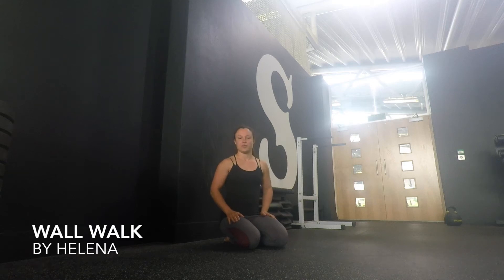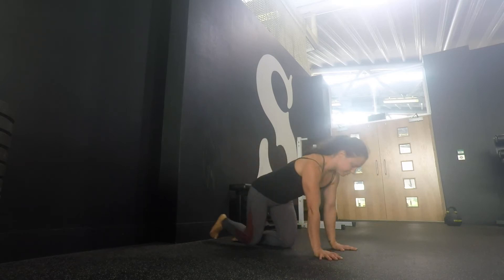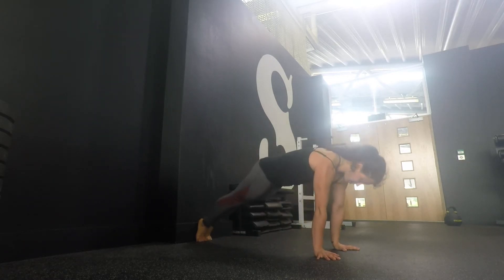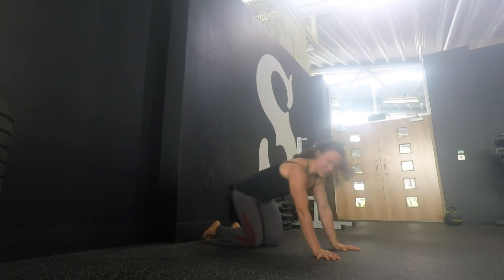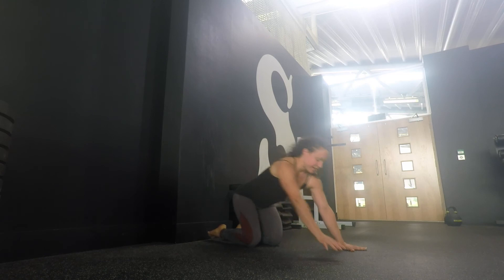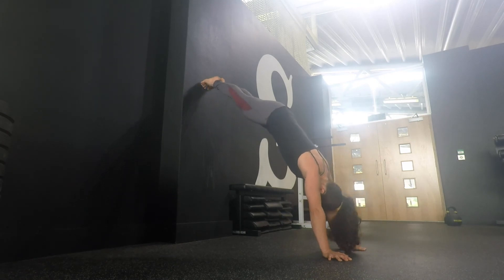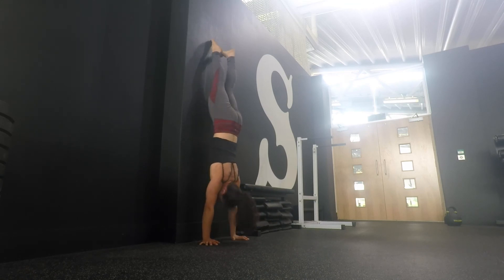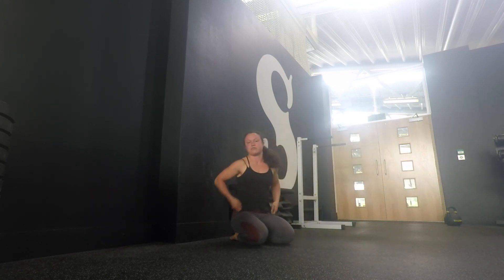Wall Walk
Handstand, Stamina, Shoulders